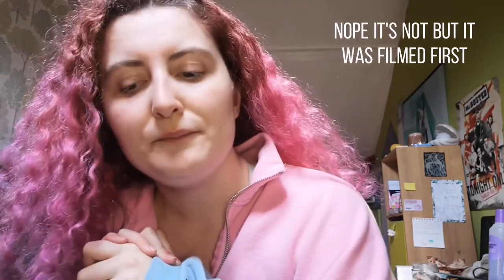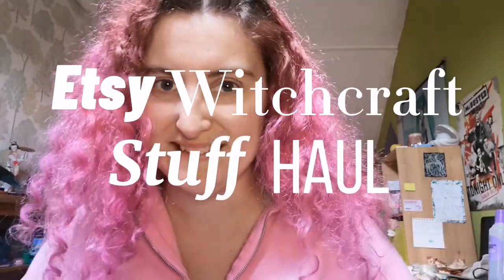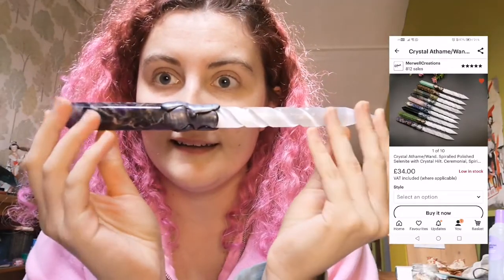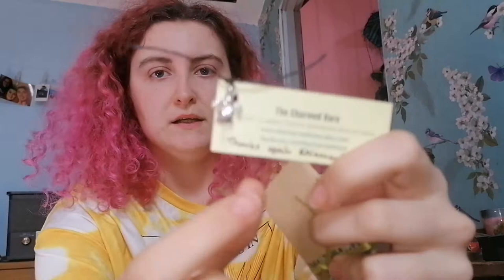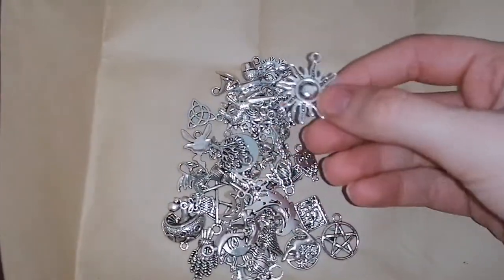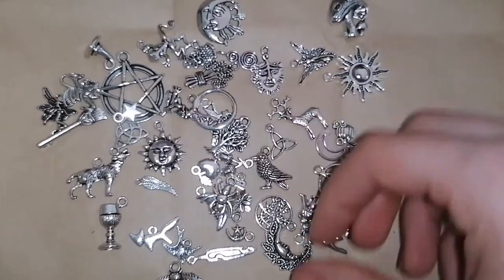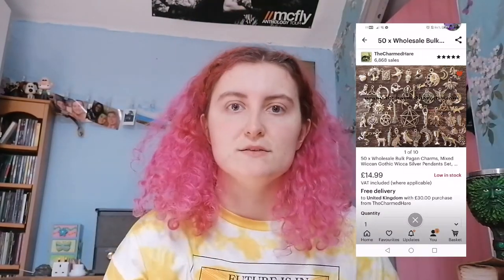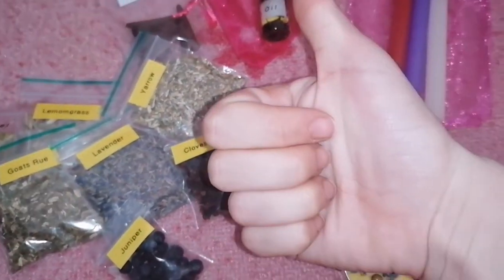Etsy witchcraft haul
Hello,
I hope you enjoyed my haul